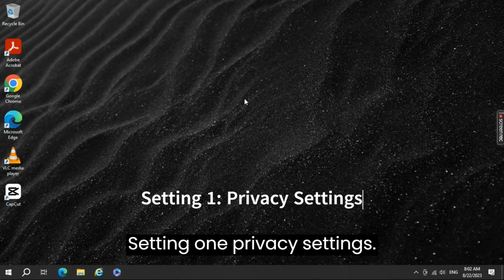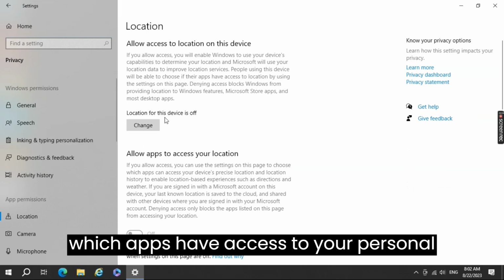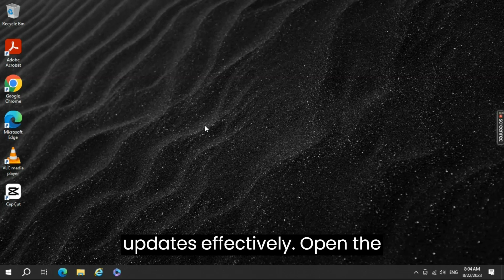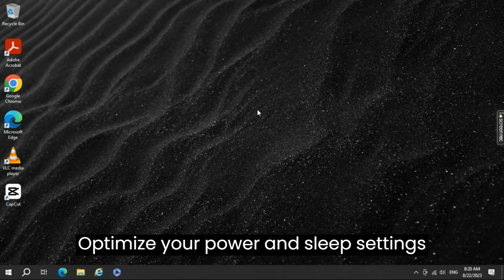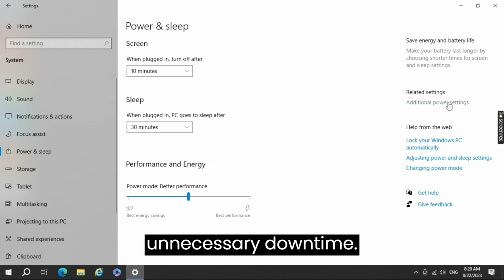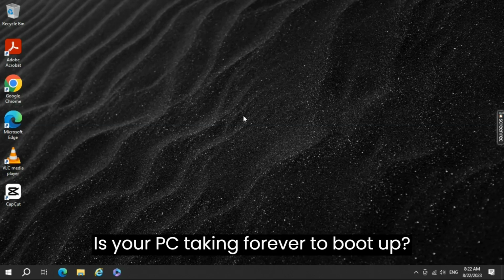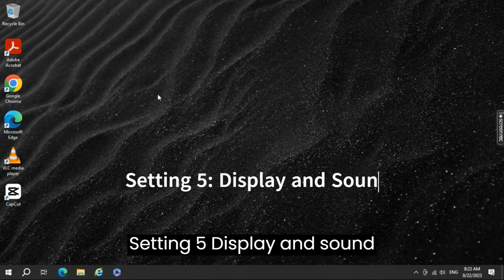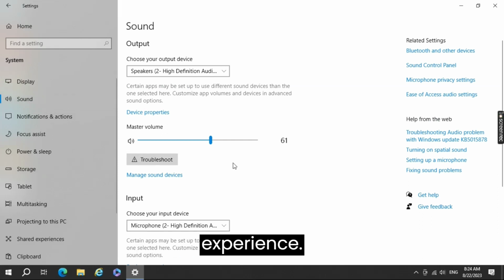5 Windows Setting You Need To Change Now Windows 10/11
5 Windows Setting You Need To Change Now windows10 windows 11

Boost your pc's performance: optimize 5 key windows settings.

Describtion:

"Unlock Enhanced Performance: 5 Must-Change Windows Settings for Optimal Experience. Boost productivity and speed with these essential system tweaks. Windows settings, performance optimization, PC customization, efficient computing."

5 Windows Setting You Need To Change Now
windows settings you should change
now
windows 10 settings you should change
right now
15 windows settings you should change
now
13 more windows settings you should
change now
windows 11 settings you should change
right now
now
right now
in 2023
windows 10 settings for best
performance
windows 11 desktop icons
windows 10 tricks
windows 11 shortcut keys
windows 10 settings gaming
windows 11 settings for gaming
windows 11 setup
microsoft windows
15 windows settings you should change now
Windows settings you should turn off
windows settings to change
windows 10 tips
windows 10 settings to change
5 windows setting you need to change now windows 10
windows 11 settings to change